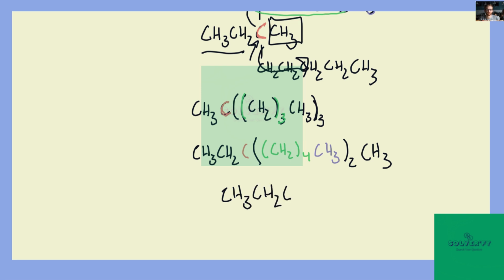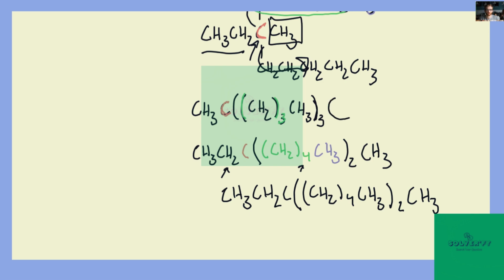[Chemistry] Provide the most condensed formula for this compound, using parentheses and subscripts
[Chemistry] Provide the most condensed formula for this compound, using parentheses and subscripts. Formula  An error has been detected in your answer. Check for typos, miscalculations etc. before submitting your answer.